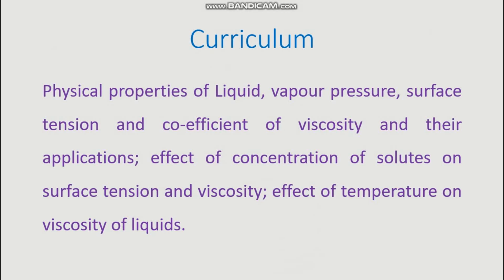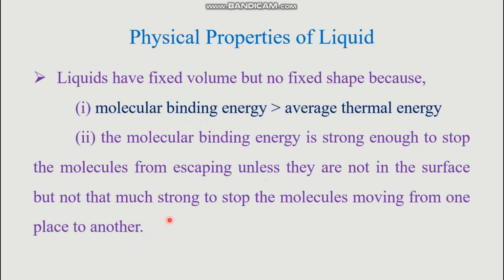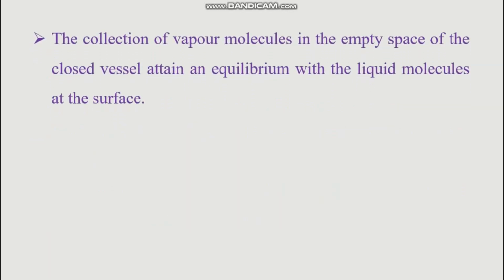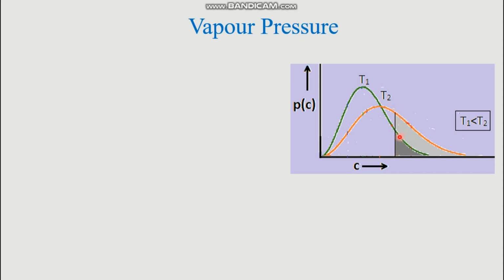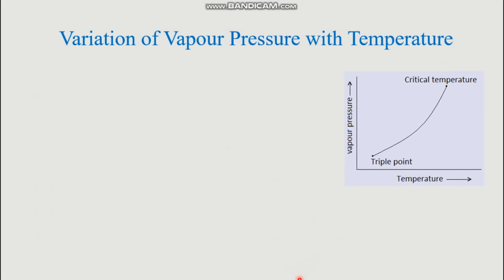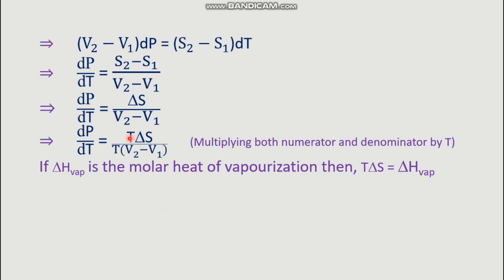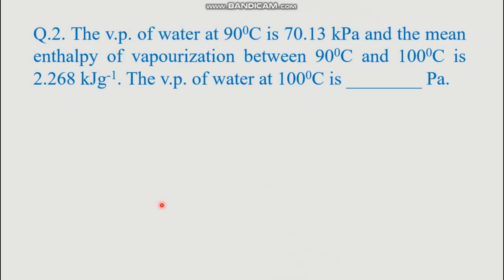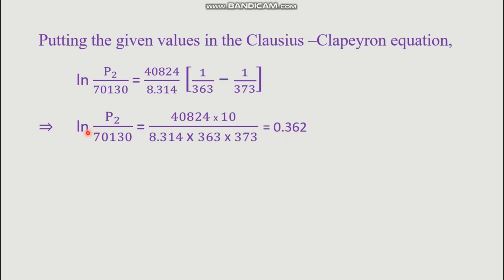IIT-JAM Chemistry Tutorial#23: Liquid State: L-1: Physical Properties of Liquid, Vapour Pressure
Click below for the complete playlist of IIT-JAM in Chemistry tutorial

Liquid State: Lecture 1: Physical Properties of Liquid, Vapour Pressure

Average Thermal energy
Molecular binding energy
Liquids have fixed volume but no fixed shape
Maxwell-Boltzmann distribution curve for liquids
Evaporation
Vapour pressure
boiling of liquid
Triple point and critical temperature of a substance
Clapeyron rule
Clausius-Clapeyron equation
Vapour pressure vs. temperature graph
Enthalpy of vapourisation